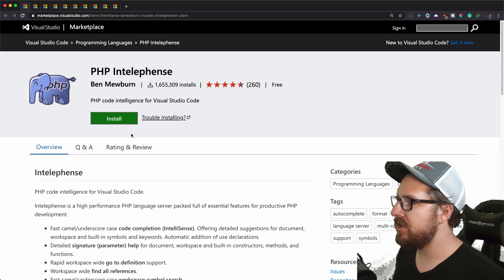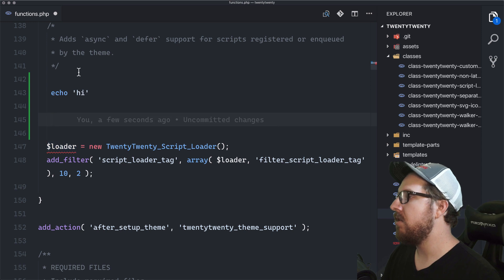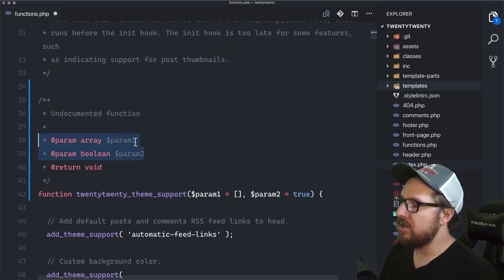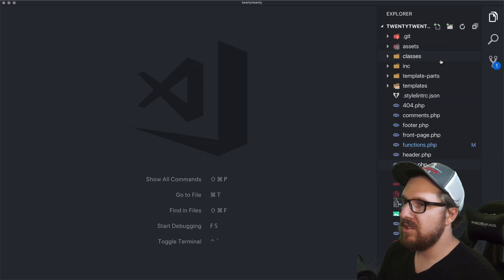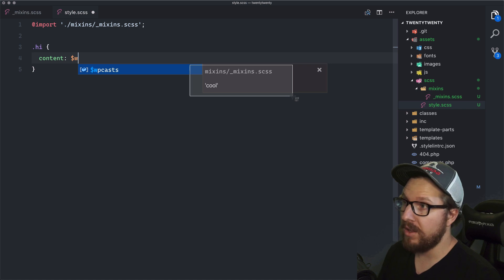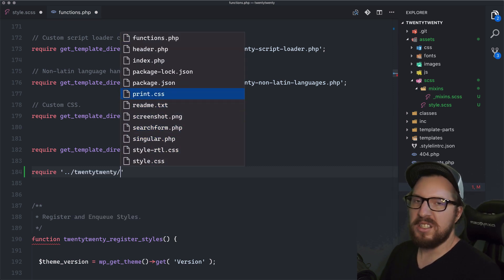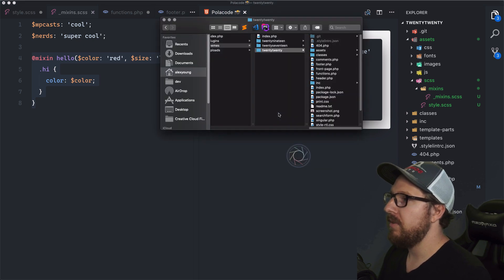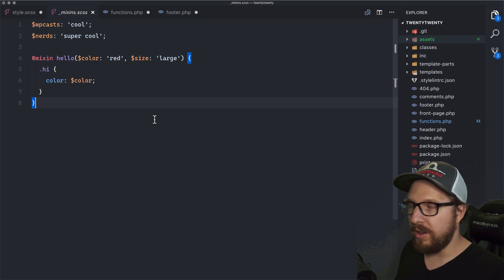My Top 10 VSCode Extensions for WordPress (and other) Projects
In this video, I go over 10 of my favorite VSCode extensions that I use. I hope you find some that will improve your workflow!